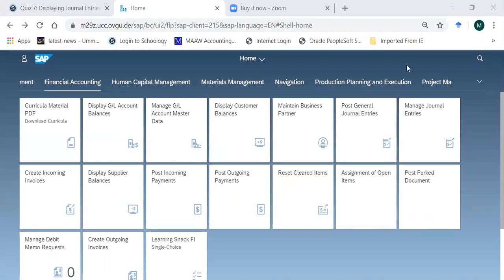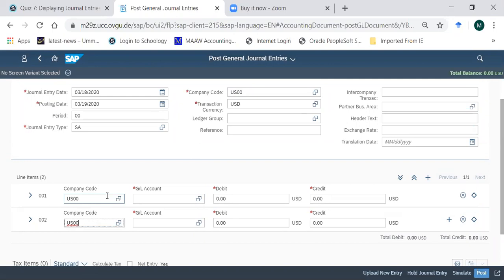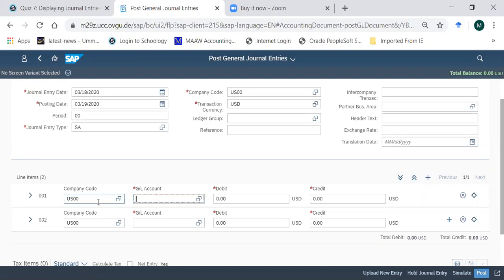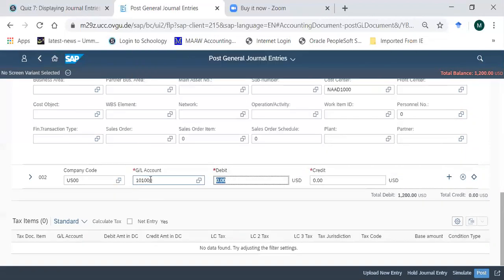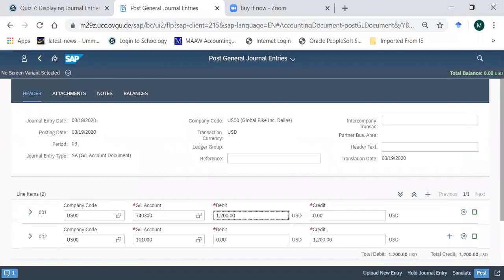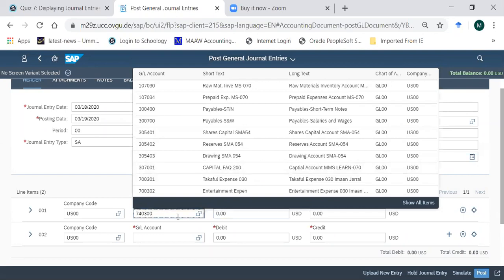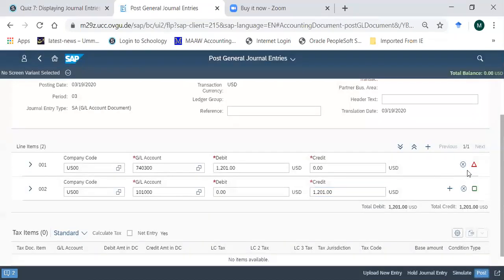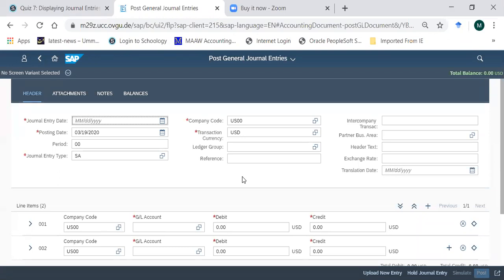Create and Post General Journal Entry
Enter Accounting Entry and Post
SAP S/4 Financials Through Fiori